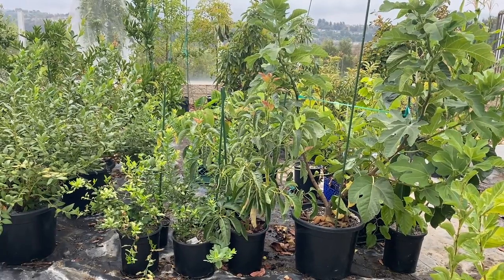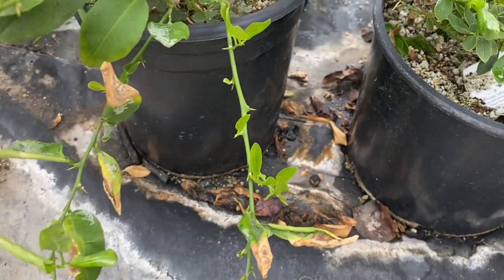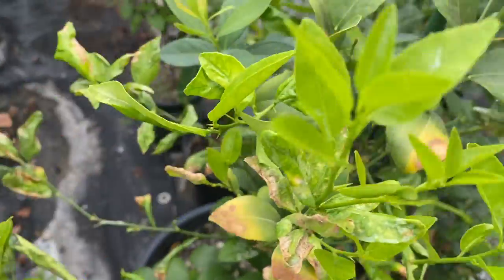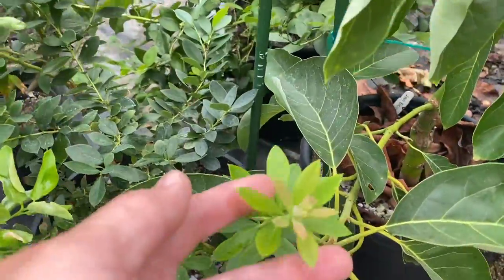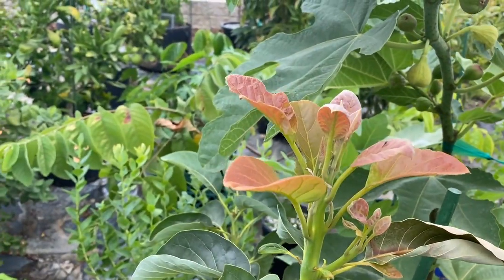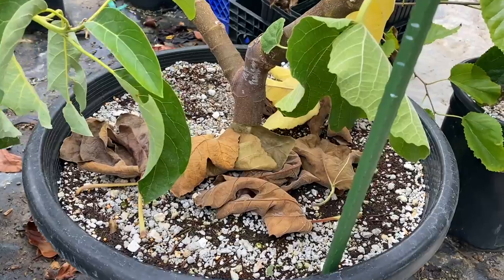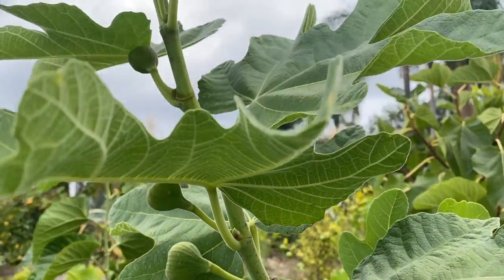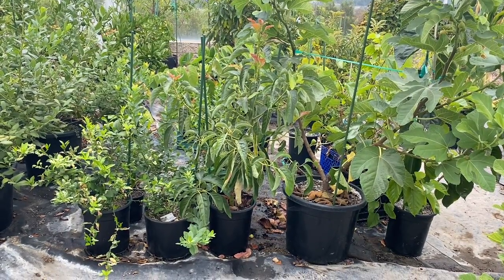New growth after intense heat. Weeks 25-26 of my container blueberry, lime, avocado, and fig.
We are growing these varieties this year:

Mexican Lime
Sunshine Blue Blueberry
Jan Boyce Avocado
Unknown Pastiliere Fig

Follow along to see how these plants grow!

We are in Southern California in zone 10A.